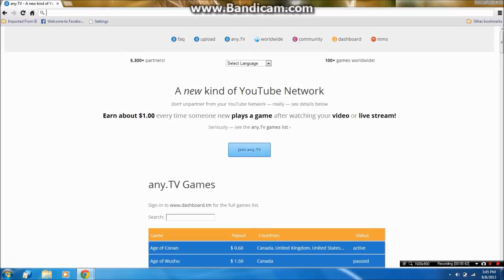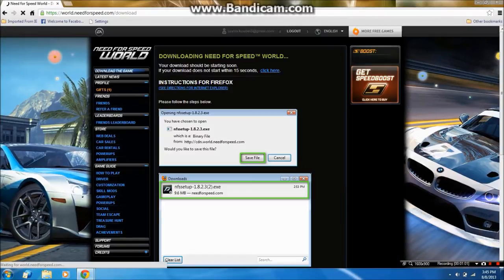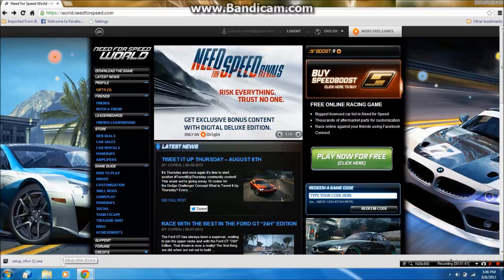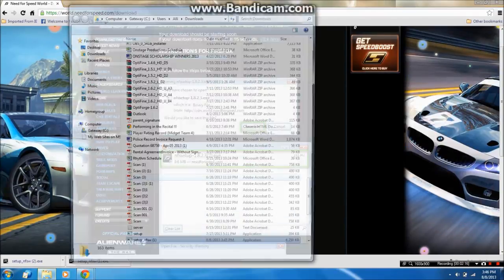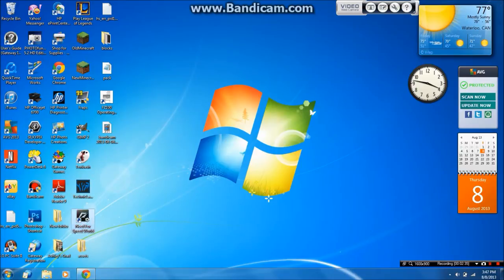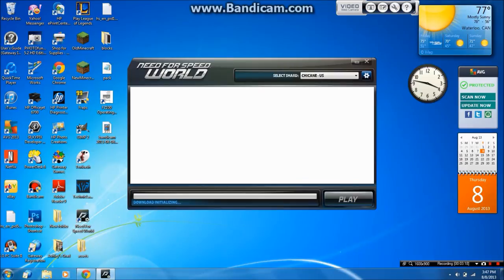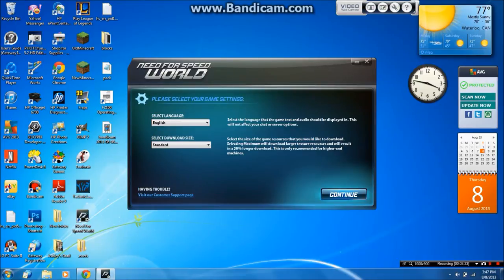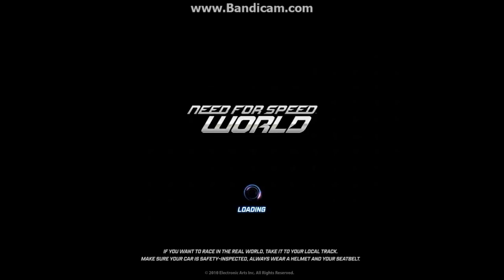"How To" install "Need for Speed World" DOWNLOAD IN DESCRIPTION